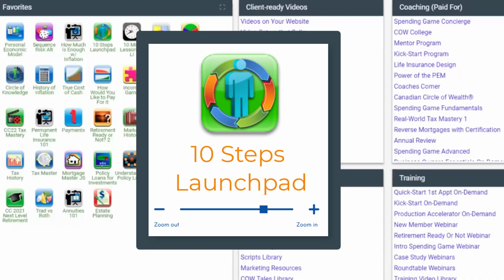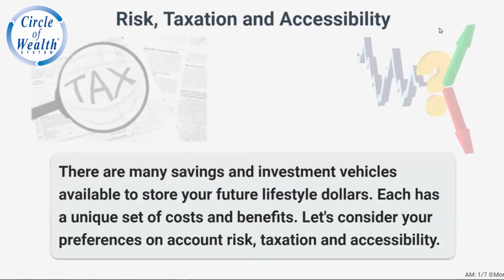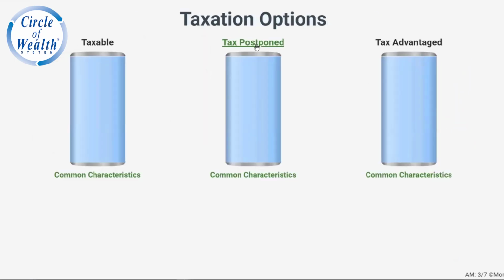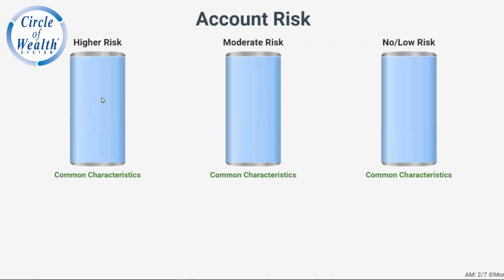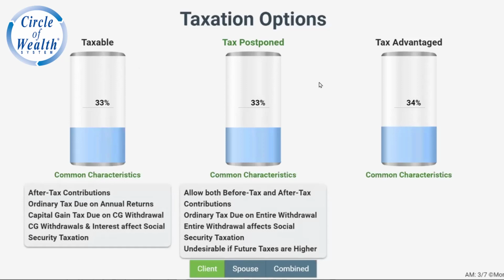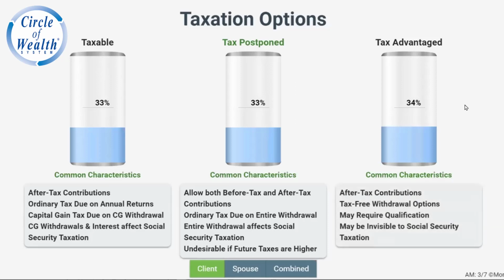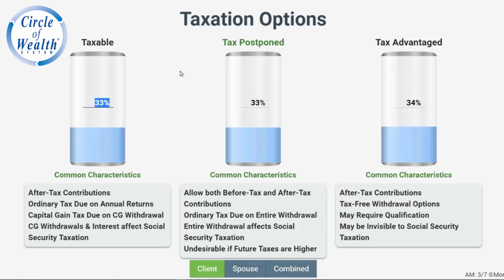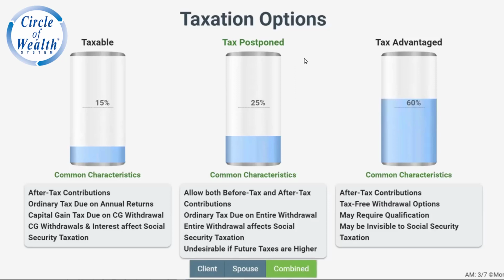Tax Moves Your Client Should Be Making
Help your clients make the tax moves this year and next with our allocation mix tool. This tool will open the conversation between you and your client to discuss risk and taxation, allowing you to help your clients think about how they would ideally want their Circle of Wealth® allocated.